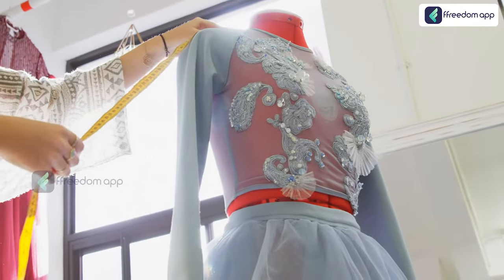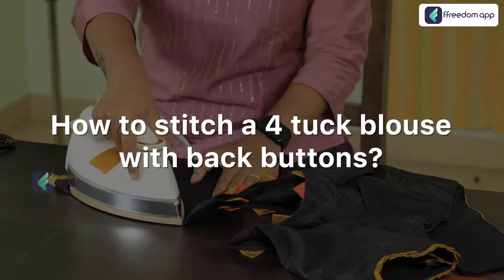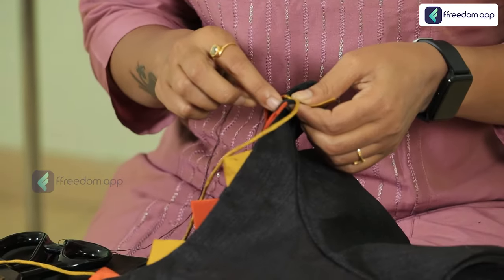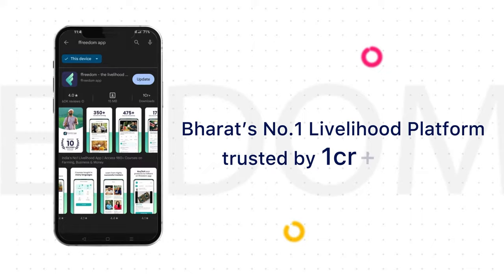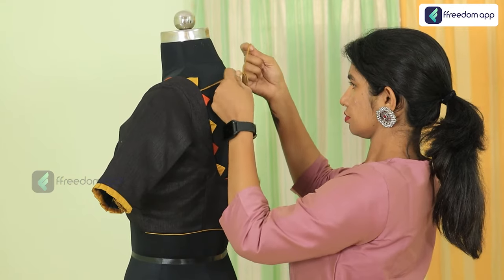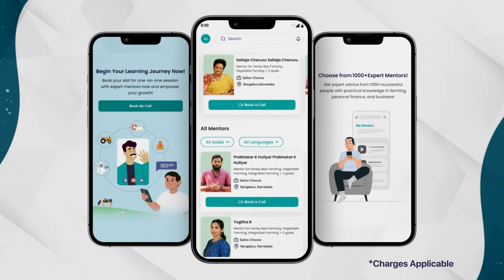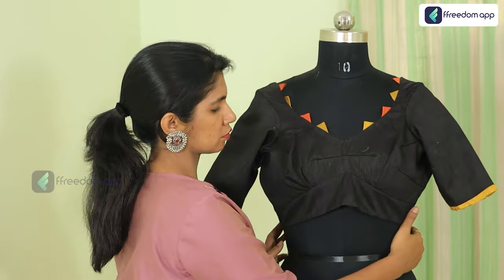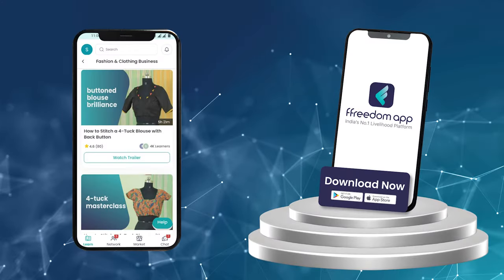Stitch A 4 Tuck Blouse With Back Buttons Course Trailer in English | ffreedom app